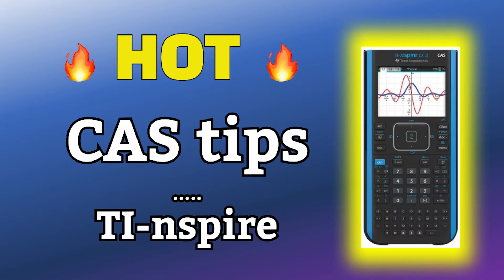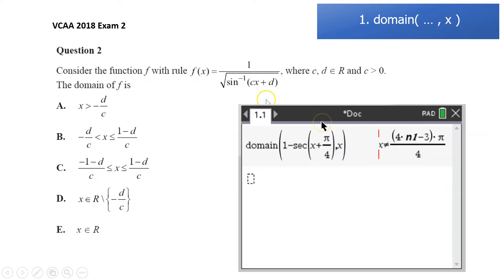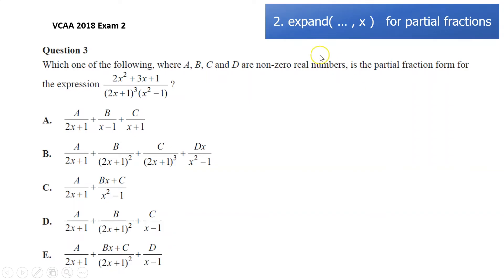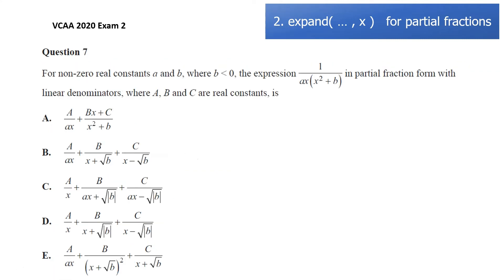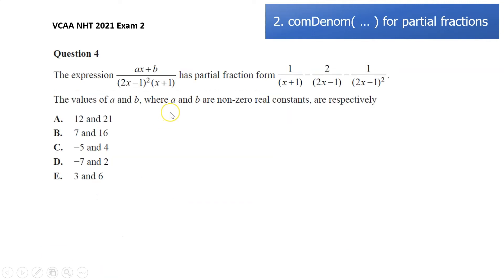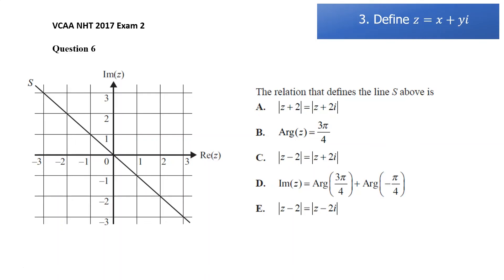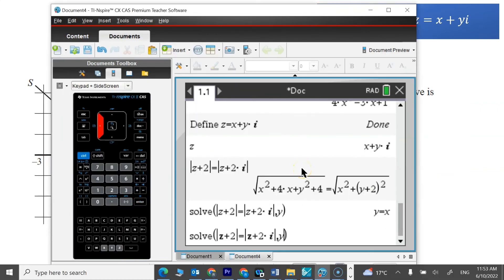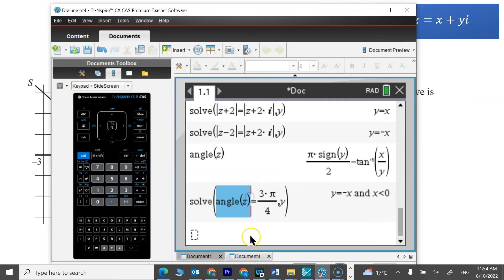VCE Specialist Maths: HOT tips for the TI-nspire CAS